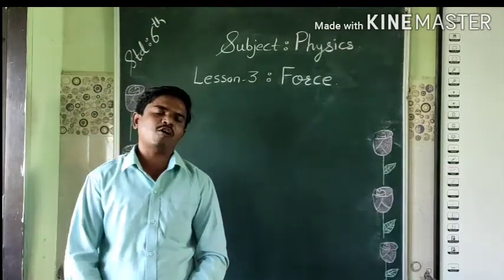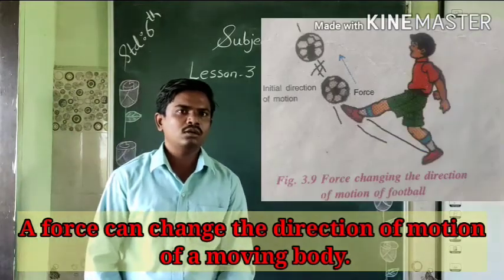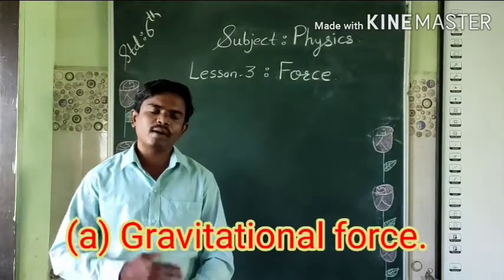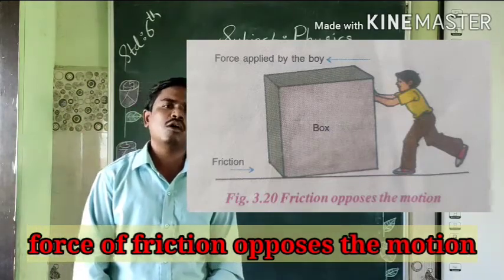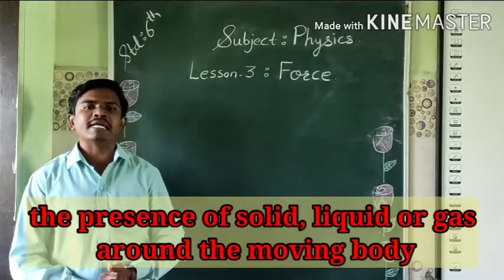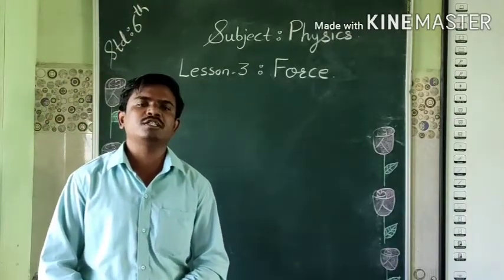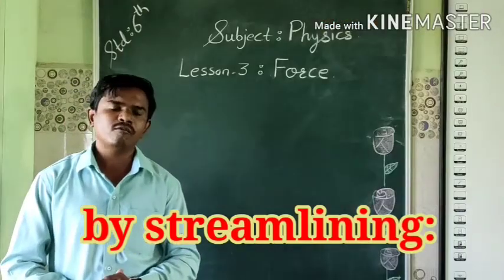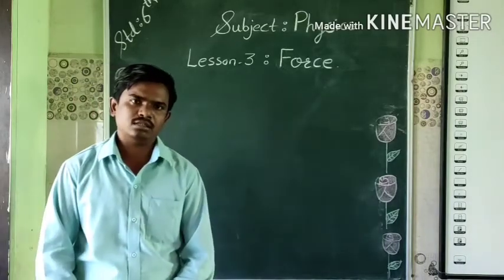6th - Physics L. No. 3 Revision